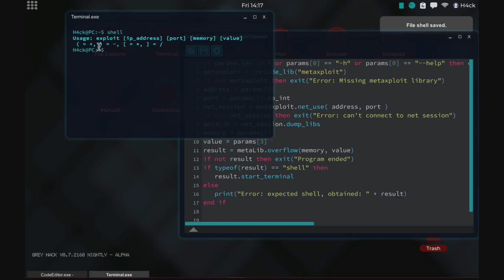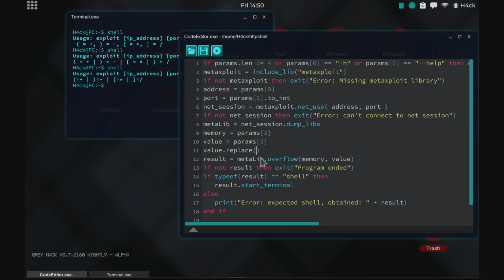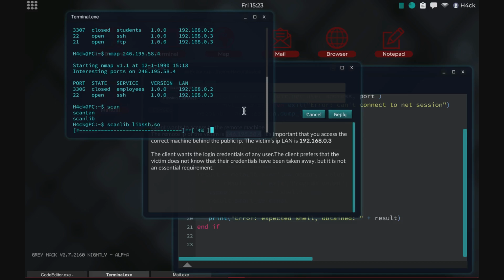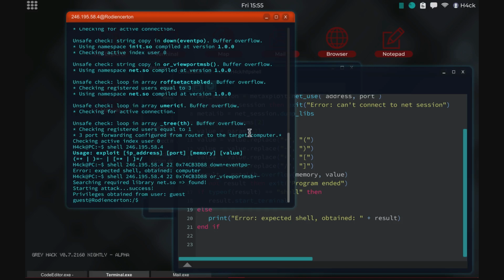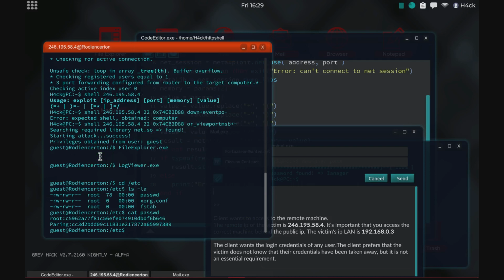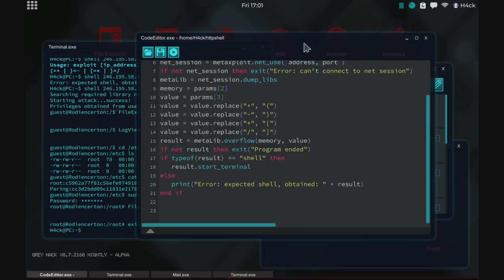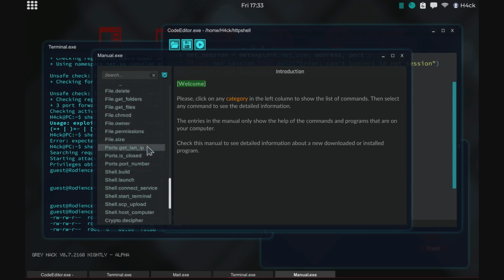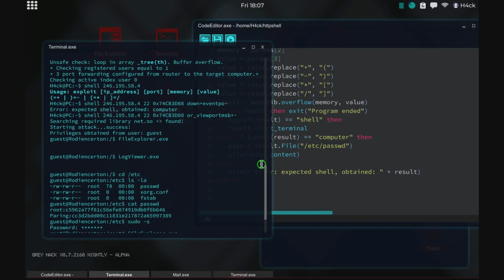Coding The Universal Tool Part 2 - Scripting Tools 1 - Grey Hack 0.7.2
Showing how to make a shell tool that uses scanlib vulnerabilities.